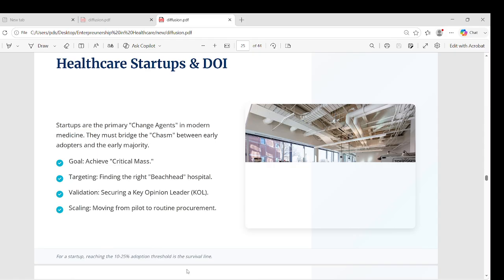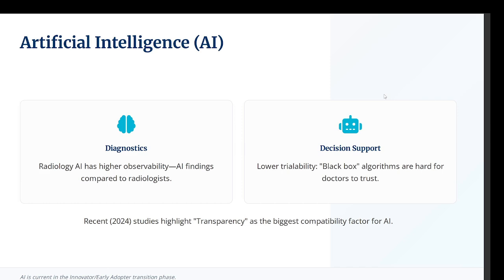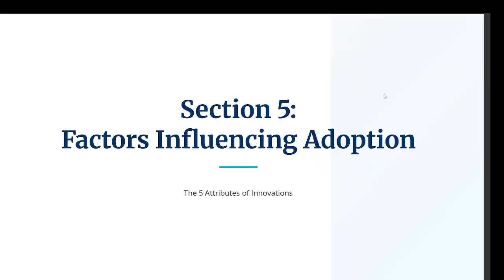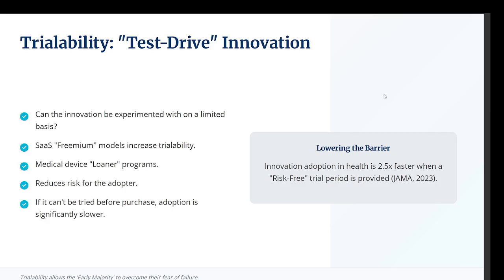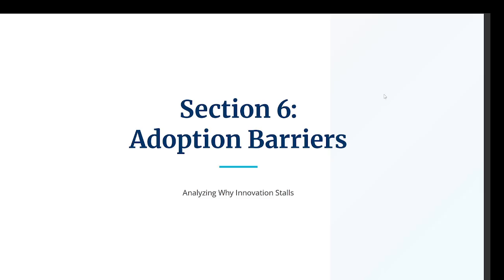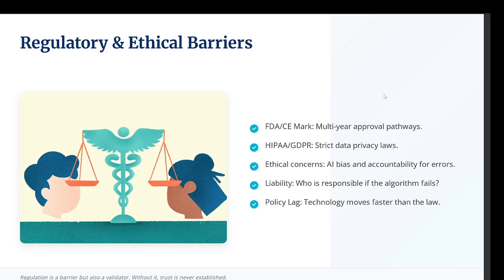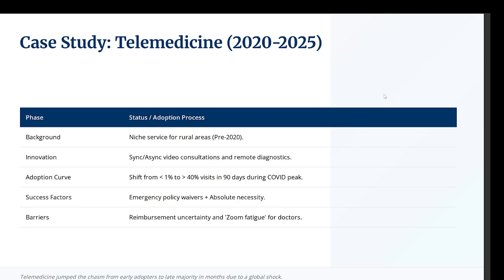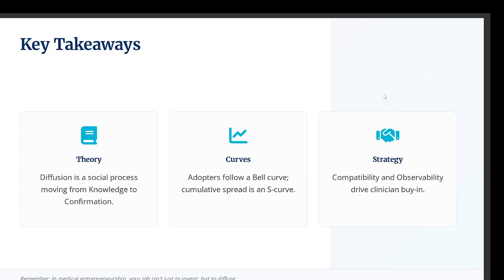Lecture 2.2.2 | Diffusion of Innovations | Masters in Medical Entrepreneurship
Apply DOI principles directly to startup strategy. Learn how medical entrepreneurs act as change agents, bridge the "chasm" to mainstream adoption, target beachhead markets, leverage KOLs, and navigate barriers in hard-tech (devices) and digital innovation scaling.
Highlights:
*Startups as change agents and achieving critical mass
*Hard-tech adoption challenges (trialability, compatibility, reimbursement)
*Practical strategies for pilots, integration, and scaling in clinical settings

Perfect for aspiring medical entrepreneurs and innovators.